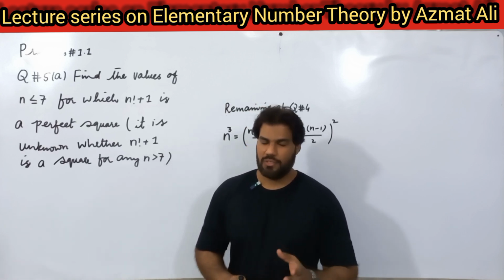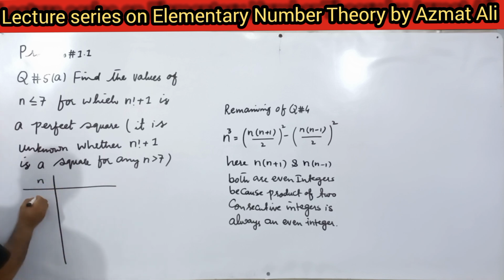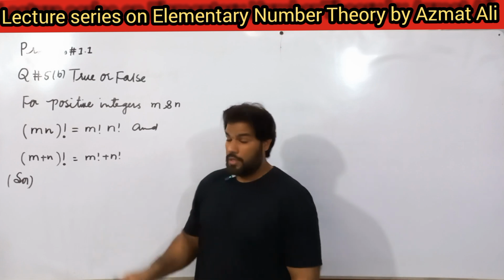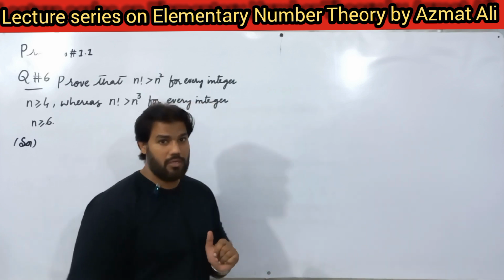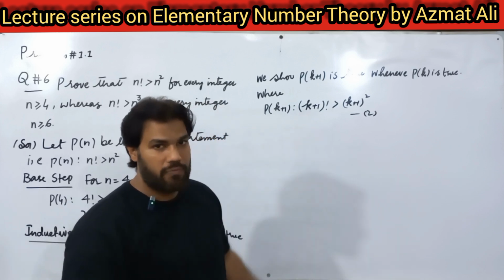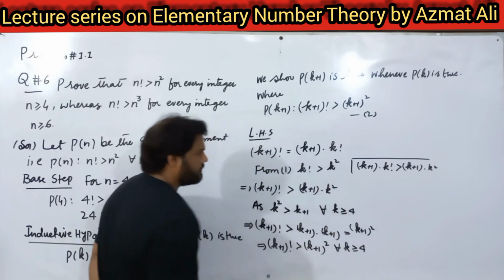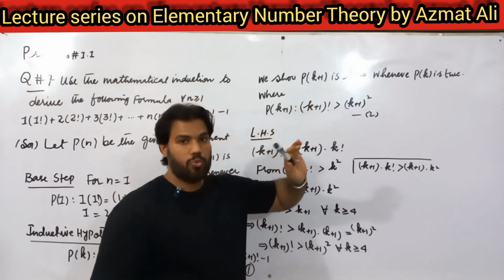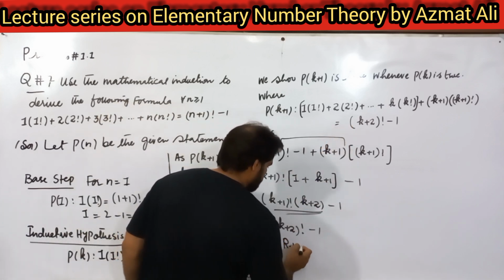6. Problems 1.1, Question 5, 6 and 7 || Elementary Number Theory by David M. Burton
In this video I will discuss question 5 ,6 and 7 from  problems 1.1 that is related to Principle of Mathematical Induction given in the book of Elementary Number Theory by David M. Burton, that can be stated as
Question 5(a) Find the values of n less than equal to 7 for which n ! + 1 is a perfect square (it is unknown whether
n! + 1 is a square for any n greater than 7).
Question 5(b) True or false? For positive integers m and n, (mn)! = m !n! and (m + n)! = m ! + n!.
Question 6. Prove that n ! greater than n2 for every integer n 􀀯 4, whereas n ! greater than n3 for every integer n greater than equal to 6.
Question 7. Use mathematical induction to derive the following formula for all n greater than equal to 1:
1(1!) + 2(2!) + 3(3!) + · · · + n(n!) = (n + l)! - 1